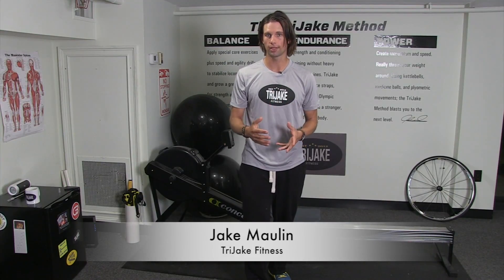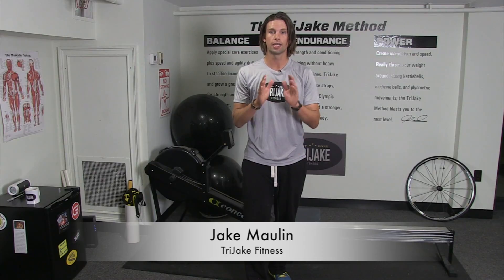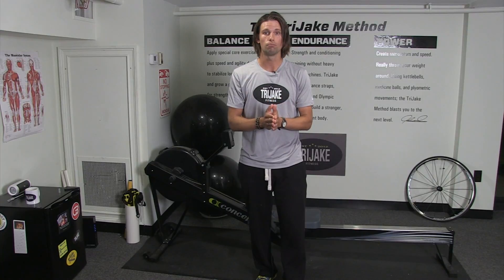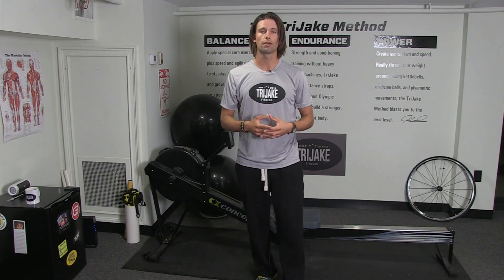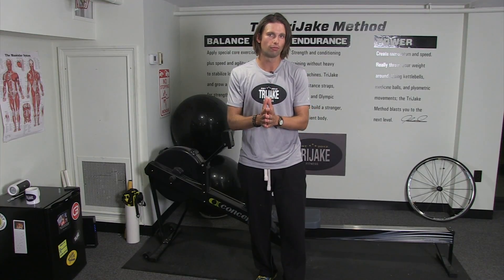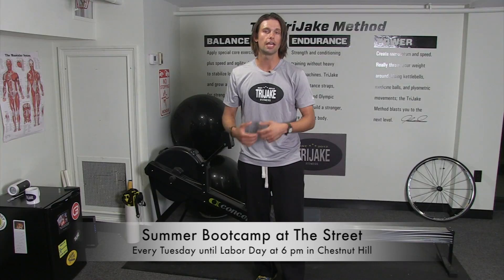Chestnut Hill FREE Boot Camp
Jake talks about top trending weight loss methods that is the crux of his FREE boot camp. (Offered on Tuesday nights at The Street Shopping Center in Chestnut Hill.)